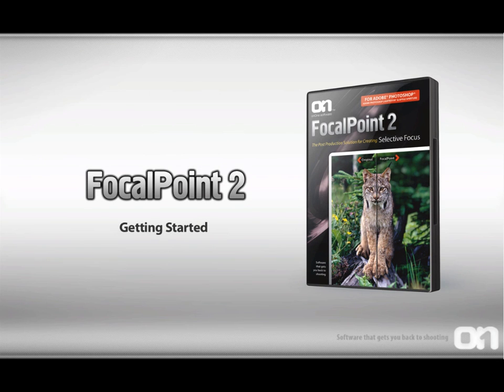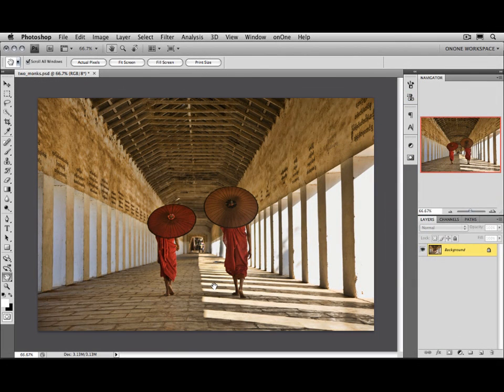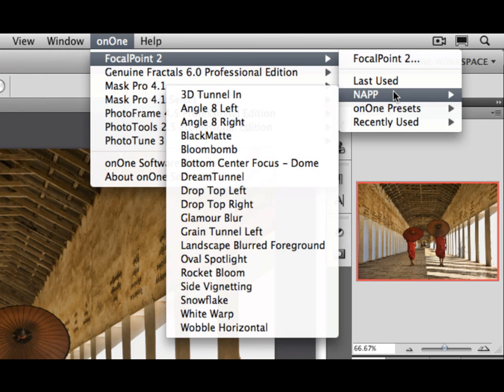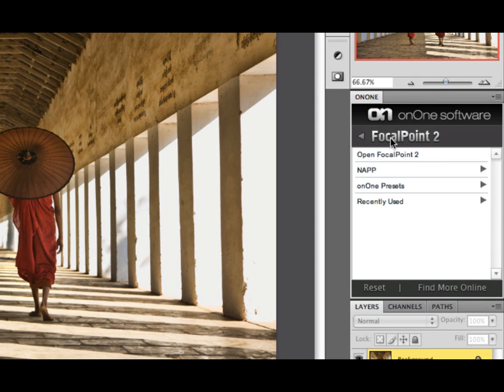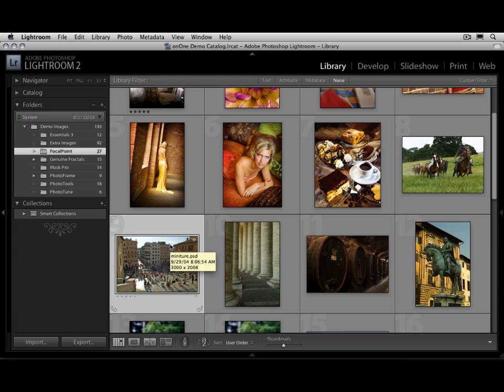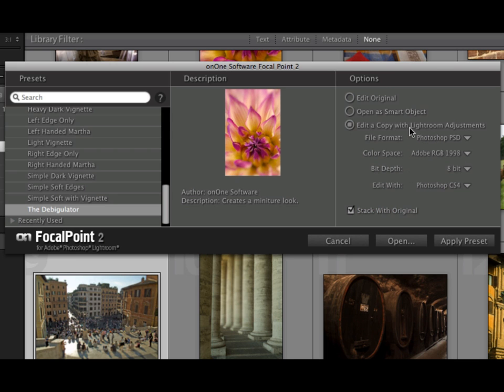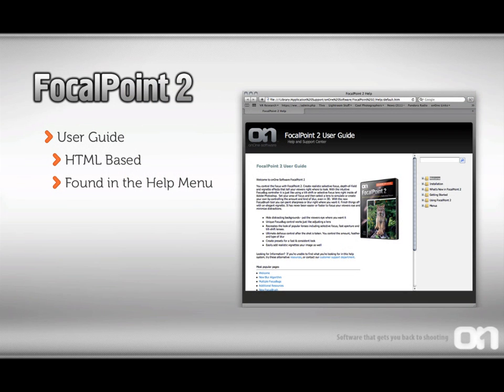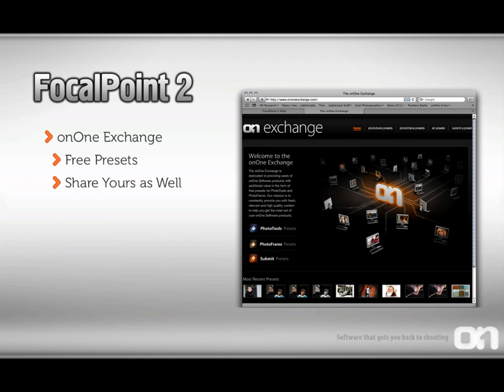New Features in FocalPoint 2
See a tour of the new features in FocalPoint 2. This is especially useful for users of FocalPoint 1.